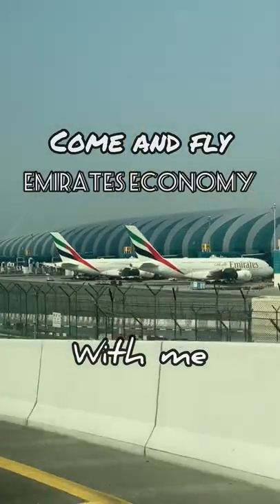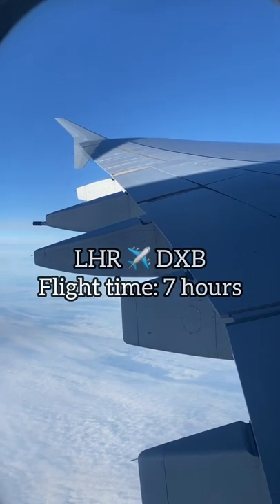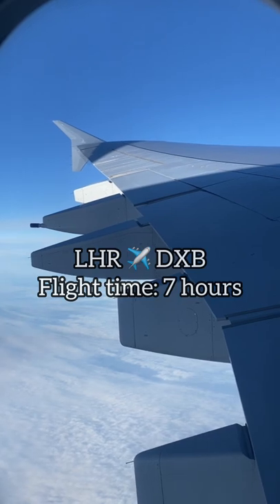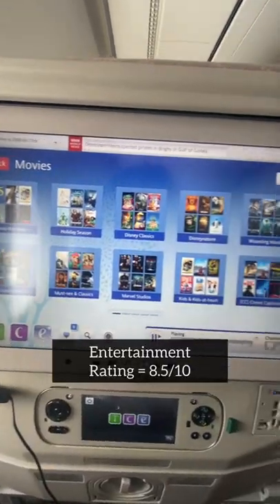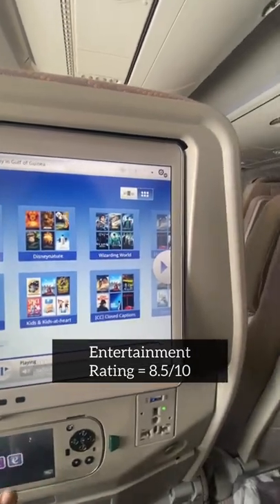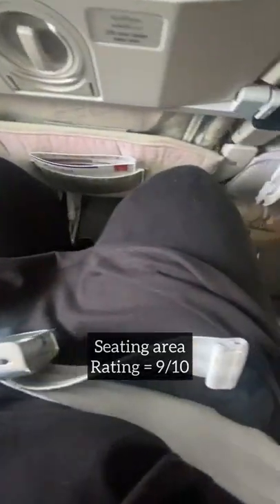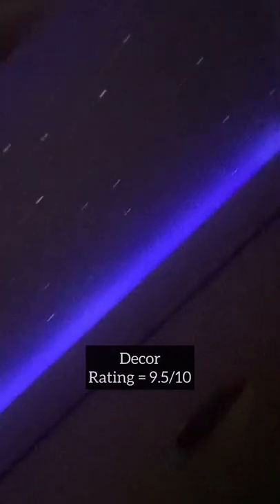Come and fly Emirates economy class with me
Credit: toniahope TT